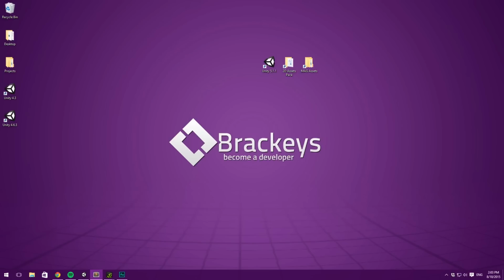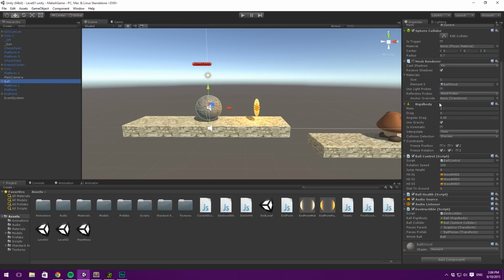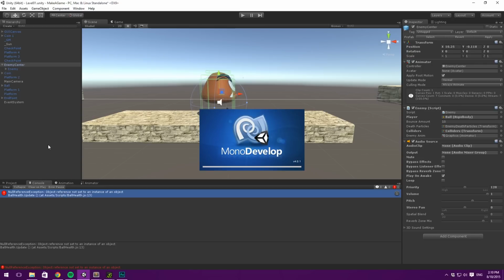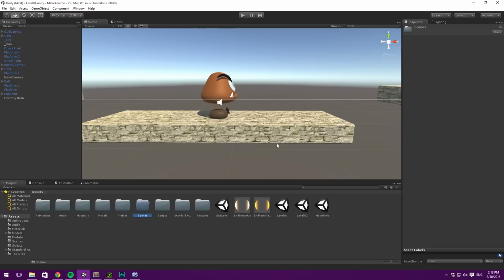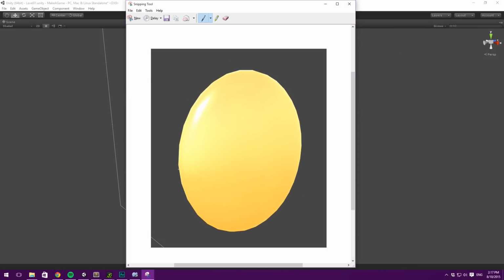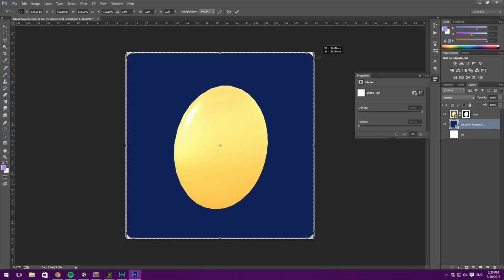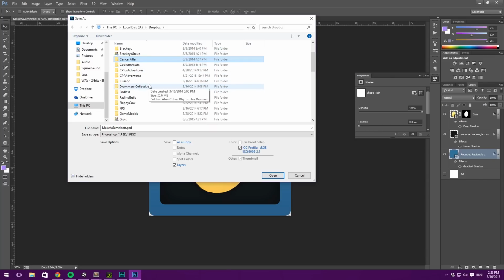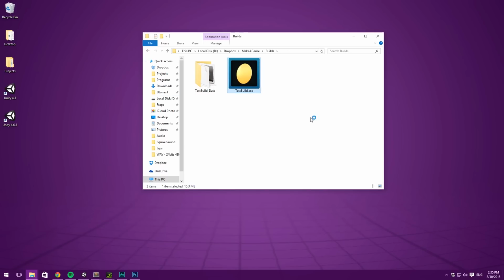24. Unity Tutorial, FINISHING UP - MAKE A GAME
In this video we tie up some loose ends and polish our game to make it ready for export.